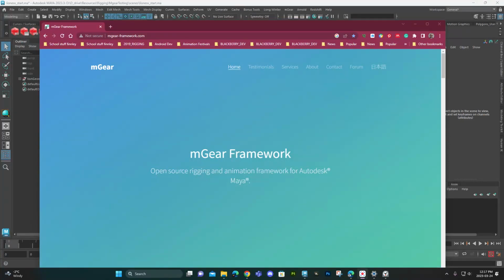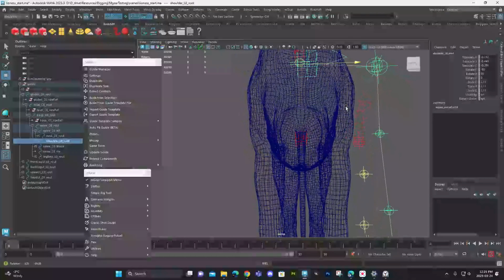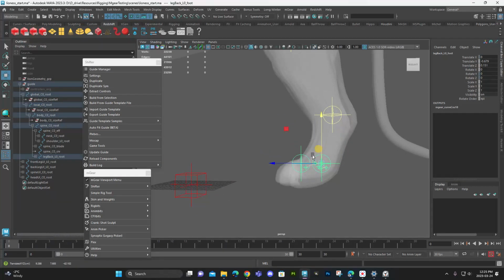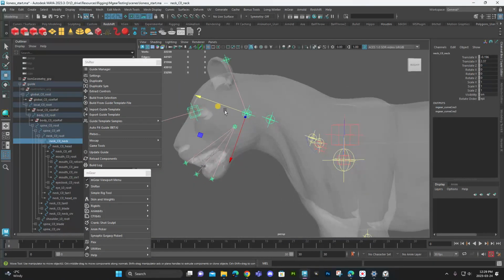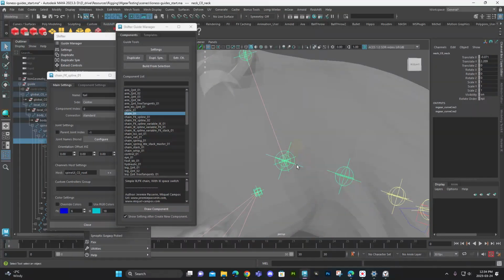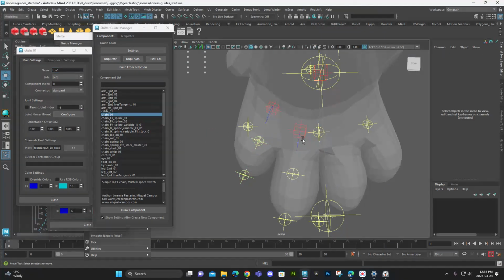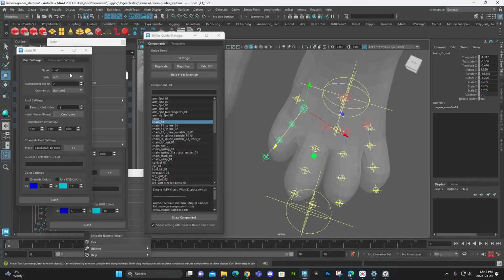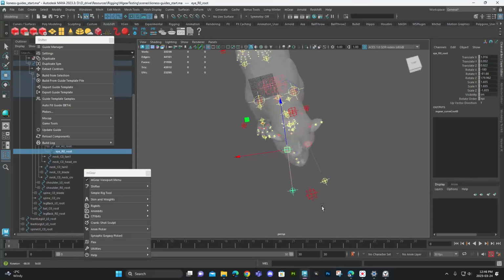Part 1 - Quadruped Rigging with Mgear Framework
A quick run-through of the MGear Auto Rig.